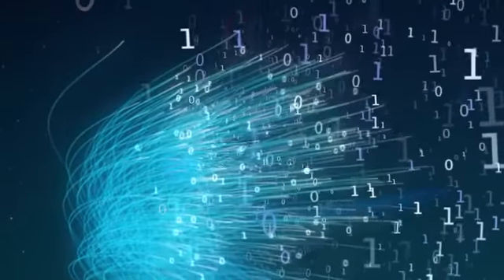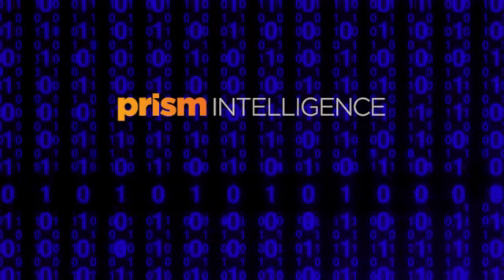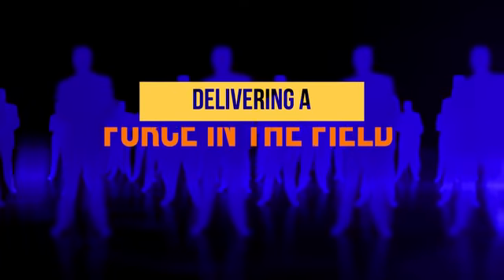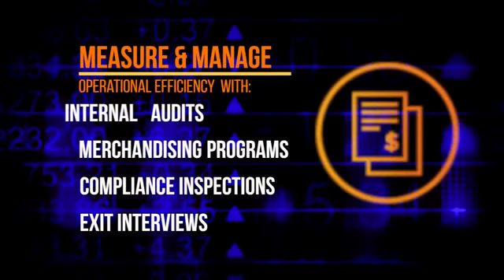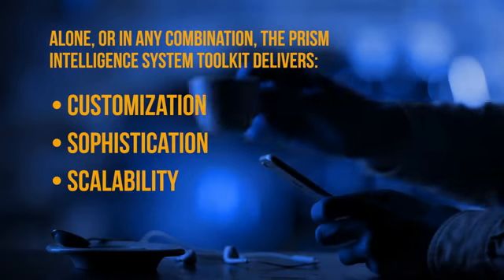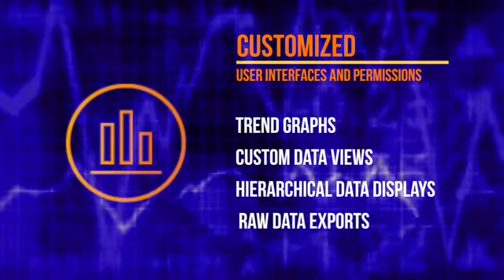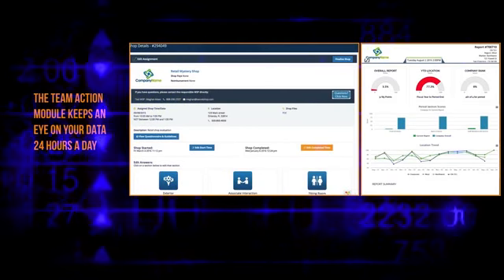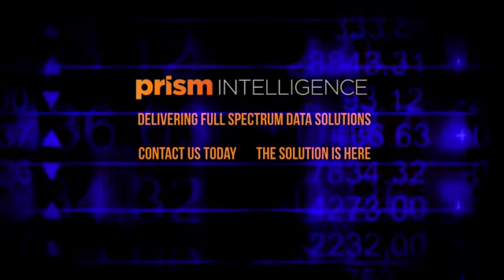Nicole Fazio | MHV Voice of Prism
Nicole Fazio as the Voice of Prism. Typical Tech or Business signature voice over. It's as if conversational and power united then invited you to indulge.